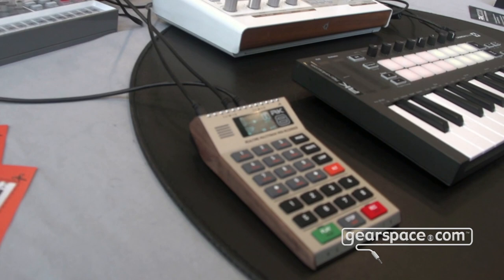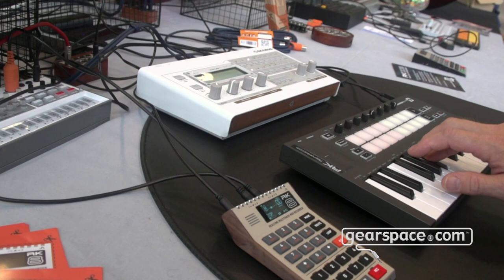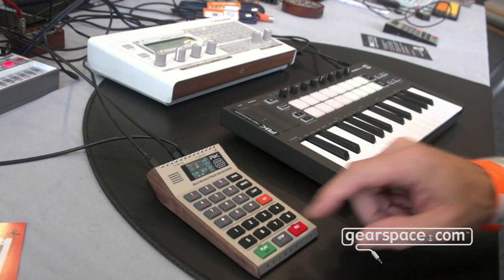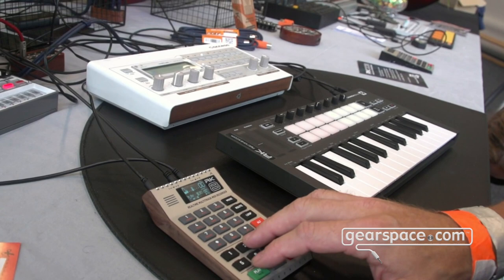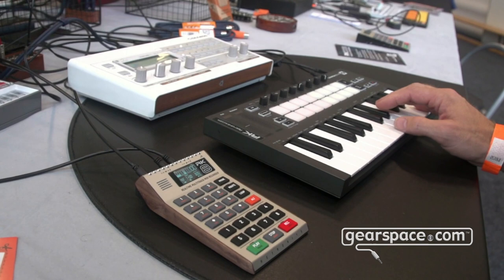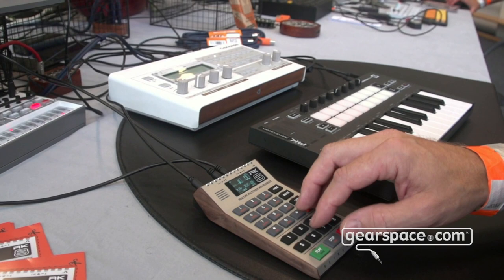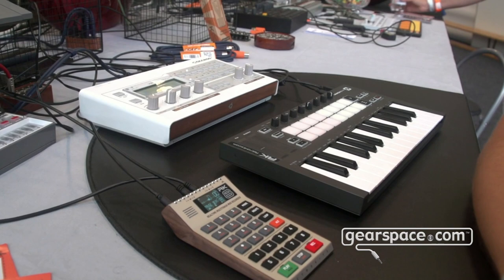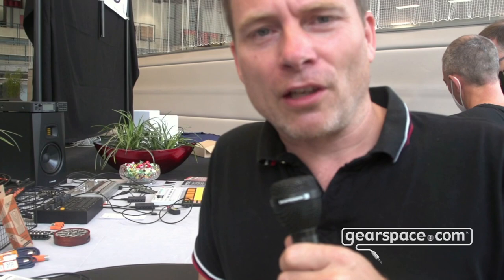Retrokits RK-008 Recorder Sequencer - Gearspace @ Superbooth 2021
Checking this nifty and highly compact MIDI sequencer!